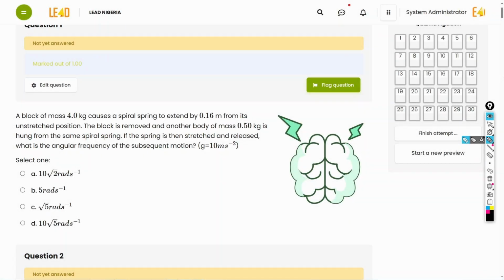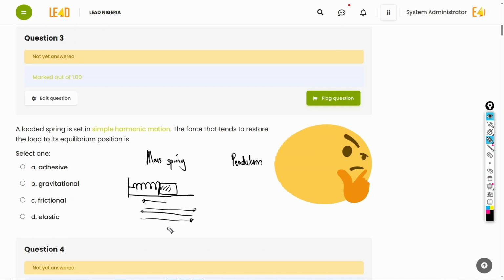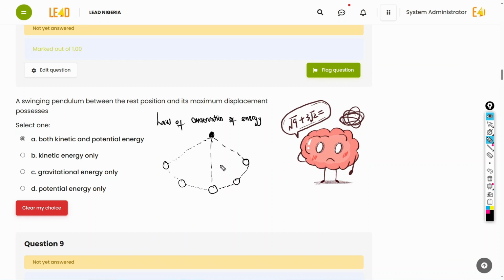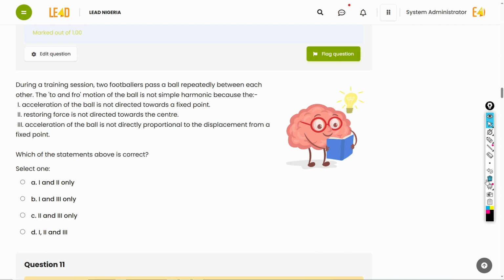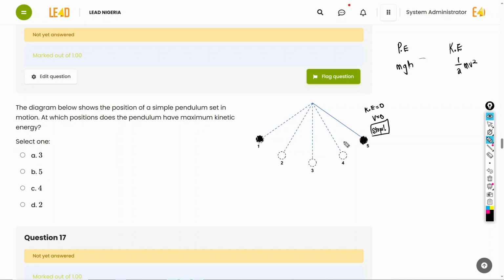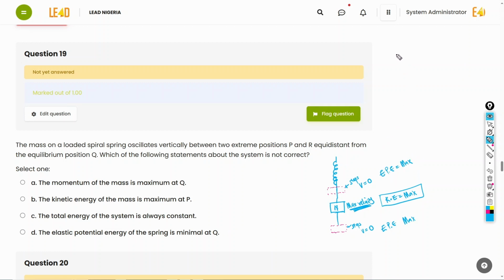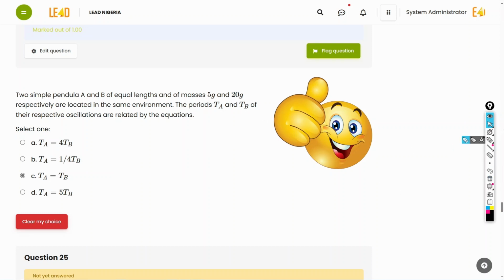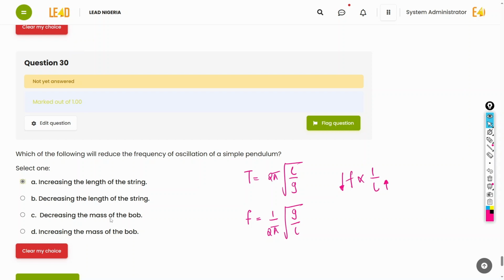WAEC Physics: Simple Harmonic Motion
In this video, we are reviewing the WAEC past questions on Simple Harmonic Motion.

define simple harmonic motion and explain its characteristics using clear definitions and examples.
identify and describe real-life systems that demonstrate simple harmonic motion, such as mass-spring systems and pendulums.
calculate the period, frequency, and amplitude of simple harmonic motion and explain their significance.
determine the velocity and acceleration of objects in simple harmonic motion and illustrate how these quantities vary throughout the motion.
analyze the energy changes in simple harmonic motion by applying the principles of energy conservation to solve related problems.
discuss the concepts of forced vibrations and resonance and demonstrate how external forces influence simple harmonic systems.
apply knowledge of simple harmonic motion to solve practical problems involving velocity, acceleration, and energy transformations.